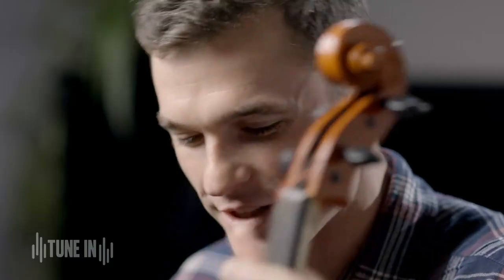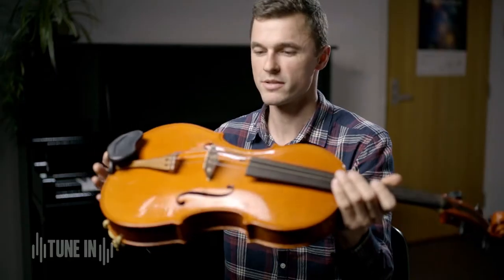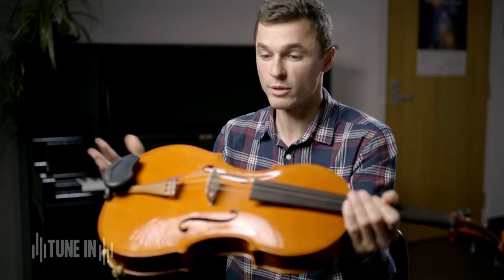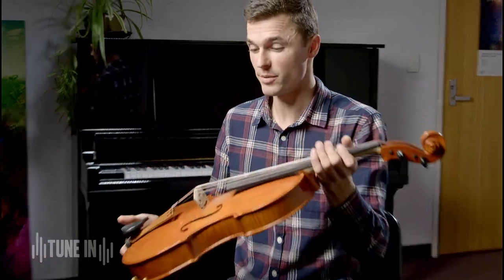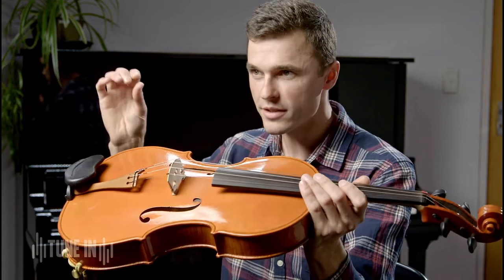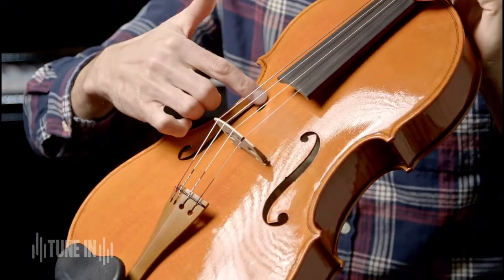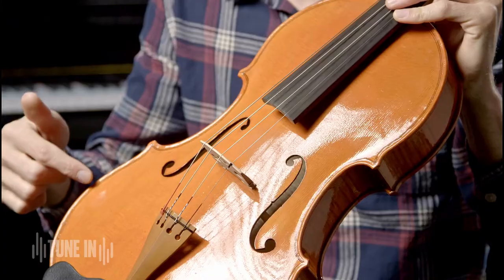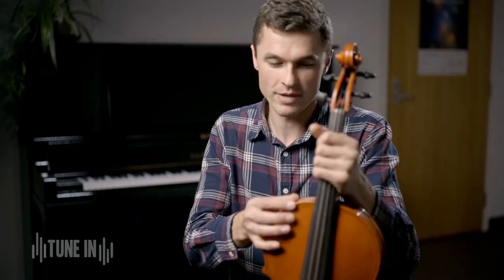TSO TUNE IN - Learn about building a Viola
TUNE IN - Mozart Molto allegro